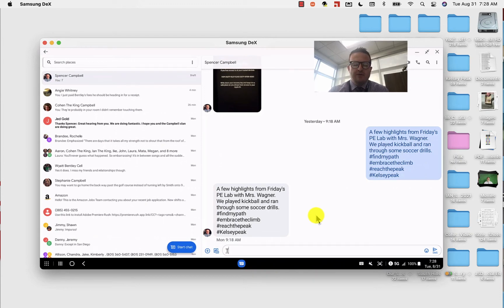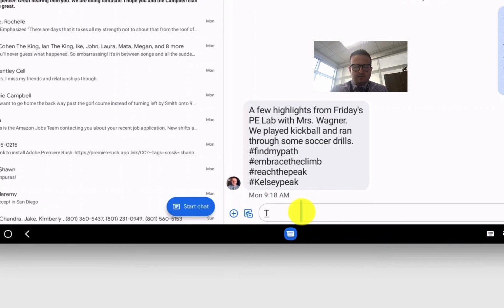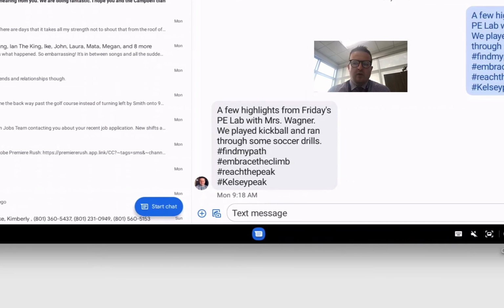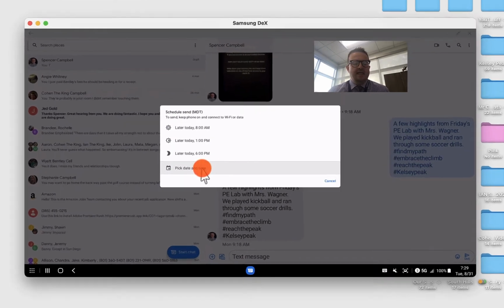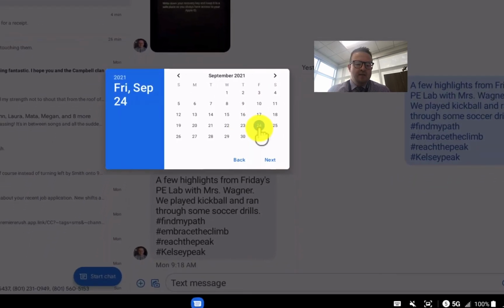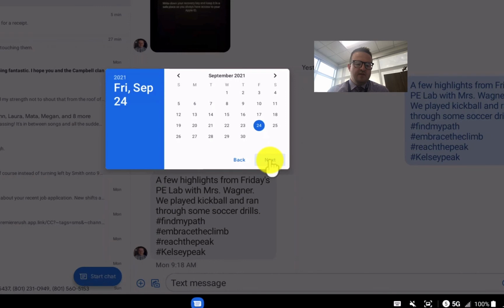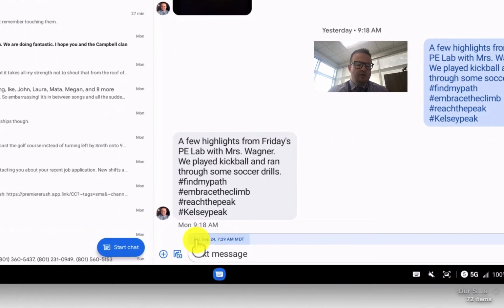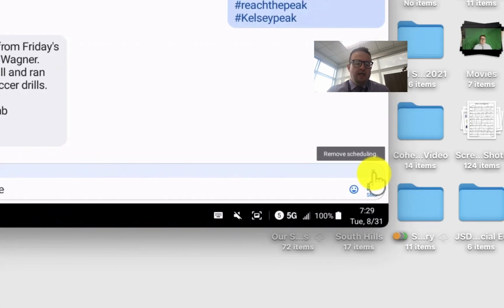Send Scheduled Texts Using Android Devices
Send Scheduled Texts Using Android Devices. You can now send scheduled text message using android devices. In Google you can now send scheduled texts using the most recent Android update. This updates allows you to send text messages like emails. This is a great.